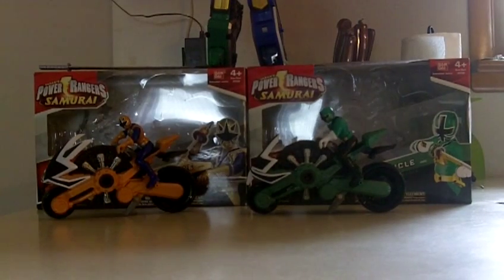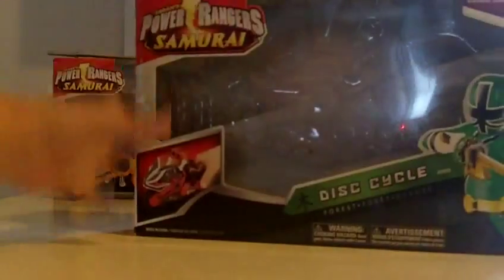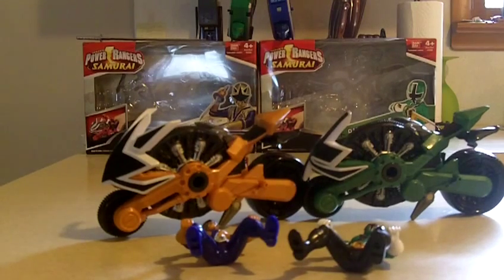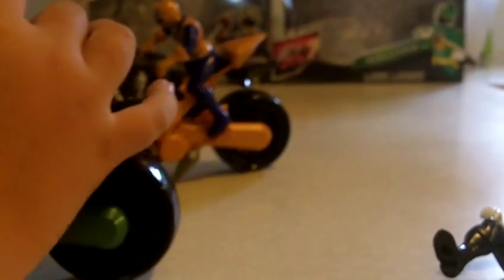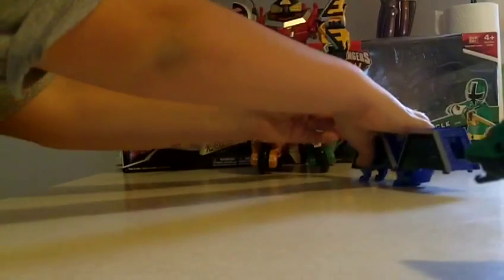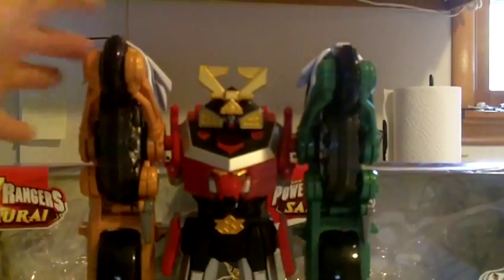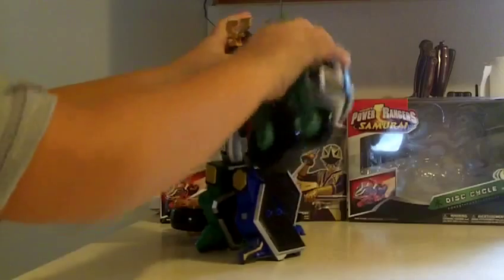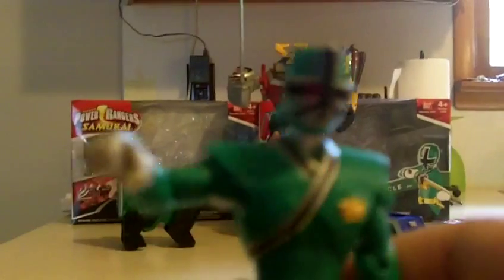Power Rangers Samurai Green and Gold Disk Cycles review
The only reason I keep this video up is because it's my most viewed video on Youtube. I couldn't tell you why this one video got this many views but it was a milestone achievement at the time for me.

(Original Description)
The 2nd time i tried to make this video.